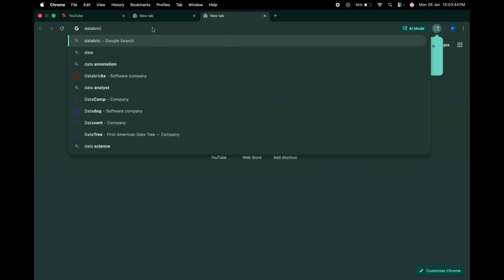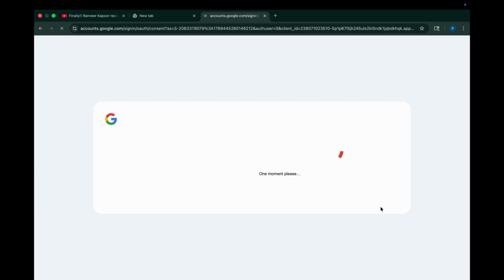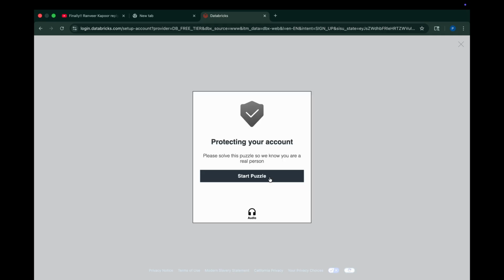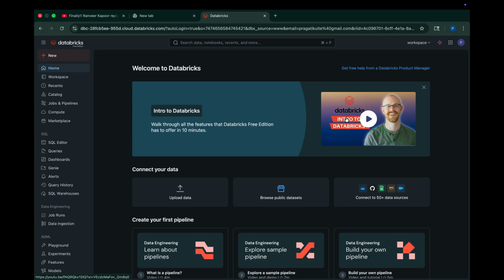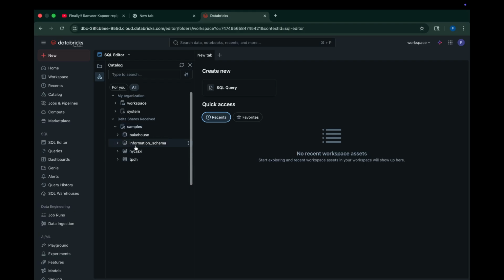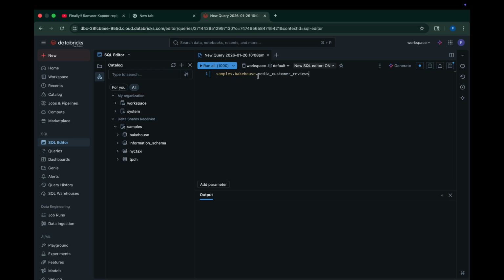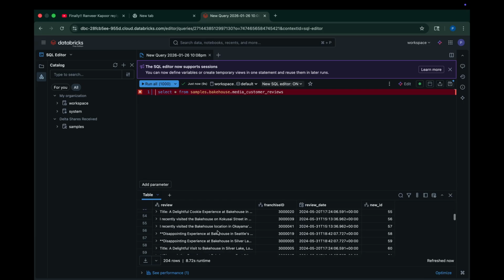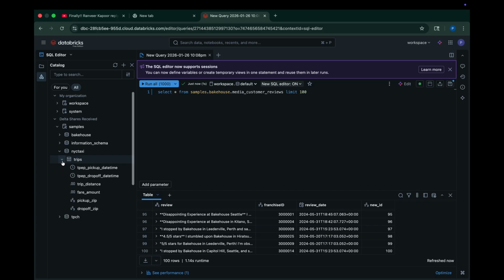Learn Databricks for Free Using SQL Editor | Databricks Community Edition Tutorial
In this step-by-step tutorial, you’ll understand how to get started with Databricks without any paid subscription and how to use the SQL Editor effectively for data analysis, querying, and practice. This video is perfect for beginners, data analysts, data engineers, and SQL learners who want hands-on experience with Databricks.

🔍 What you’ll learn in this video:

✔ What is Databricks Community Edition
✔ How to access Databricks for free
✔ Overview of Databricks SQL Editor
✔ Running SQL queries in Databricks
✔ Best use cases for learning & practice
✔ Tips for beginners to learn Databricks faster

Databricks Community Edition is one of the best free platforms to practice SQL, big data concepts, and analytics without any cost. If you’re preparing for interviews or upgrading your data skills, this tutorial will help you a lot.